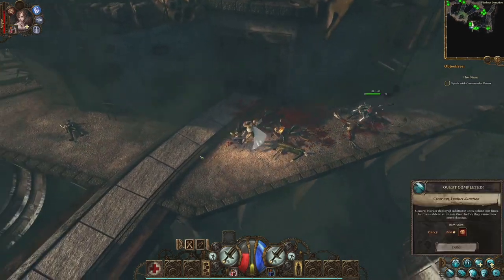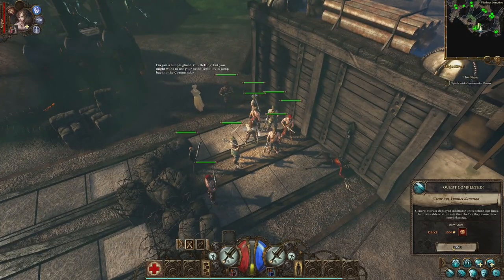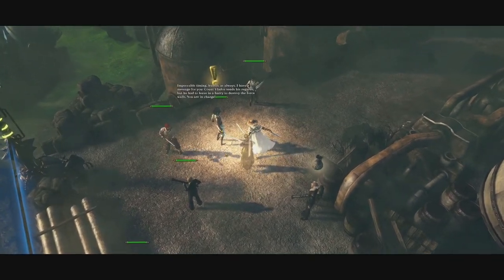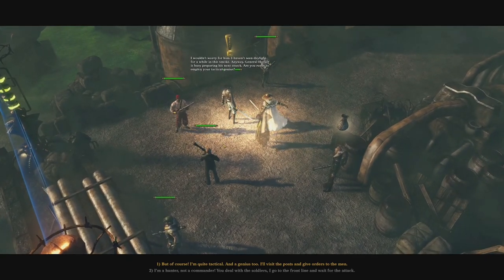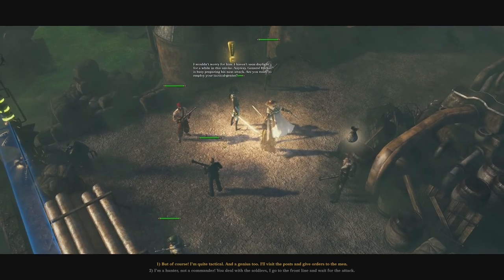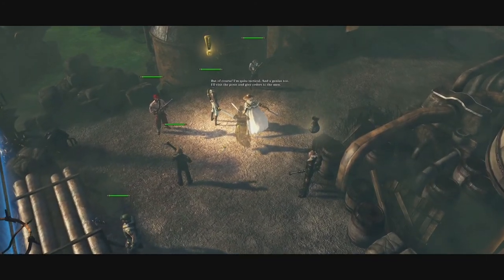Clearing Out The Viaduct Junction | Let's Play The Incredible Adventures Of Van Helsing II #02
The Incredible Adventures of Van Helsing II is the second part of the RPG game series which follows the son of Professor Van Helsing, battling against the foes of Borgovia.